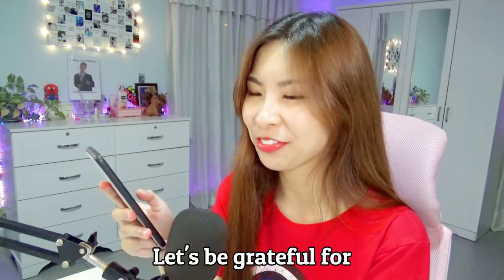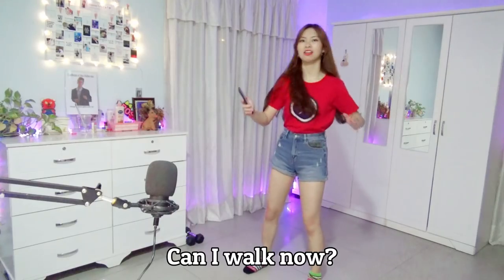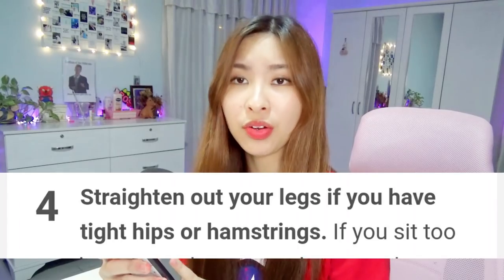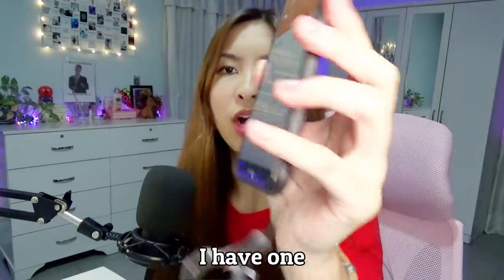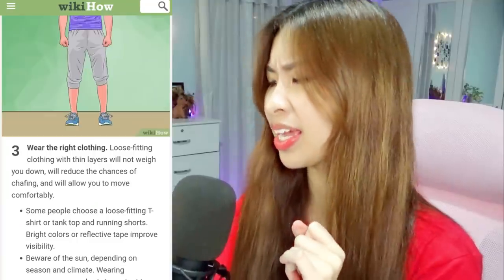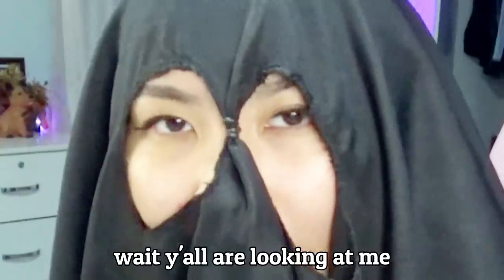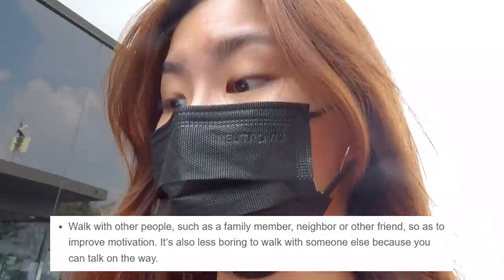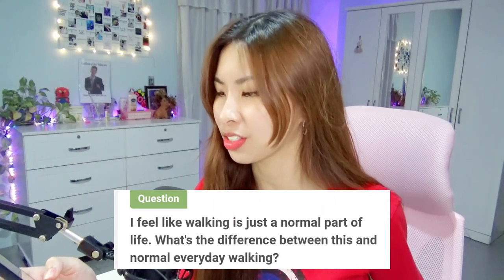Google teaches me HOW TO WALK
Share this to someone who wants to be a certified walker like aLAn walker

May I have a cup of tea please :3

Me$$y bio:
 ゜Sabrina
゜6 y/0
゜fe male
 ゜survived squidgame
゜269cm
゜extremely normal
゜pls sabscrib

I had -3 hours of sleep while editing this epiC video. Hope you enjoy it :,,3